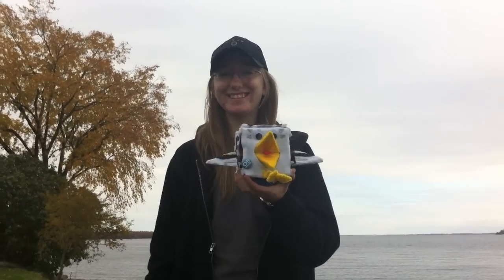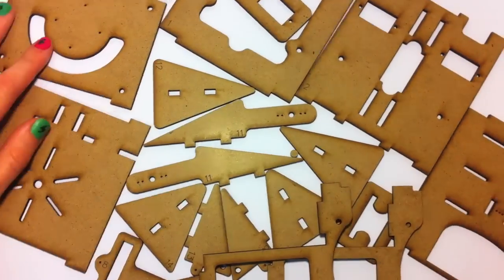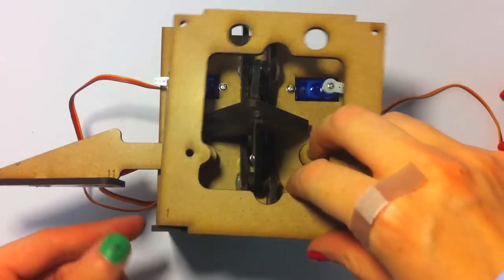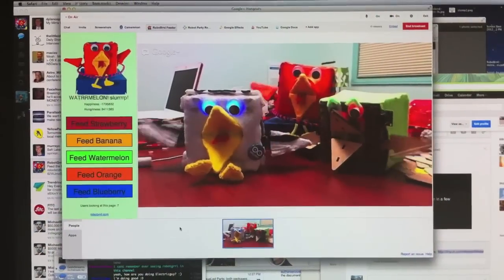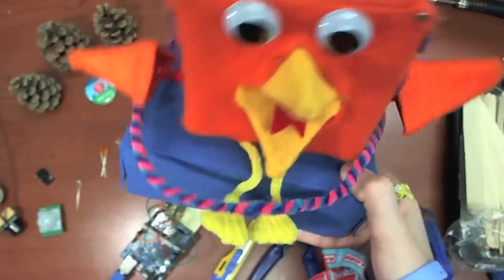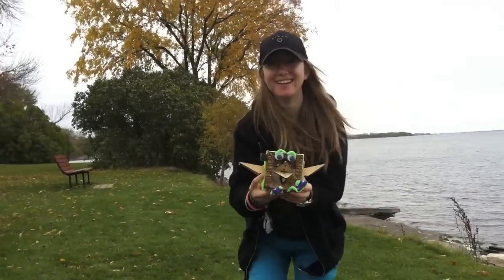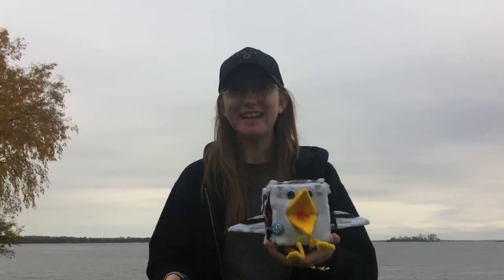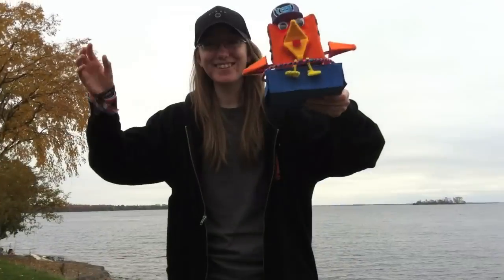Hello RoboBrrd! - Indiegogo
RoboBrrd is a fun introductory experience into the world of robotics engineering, designed as a do-it-yourself kit!

When you build a RoboBrrd, you get hands-on experience of mechanical and electrical engineering, programming, and add a dash of your own creativity.